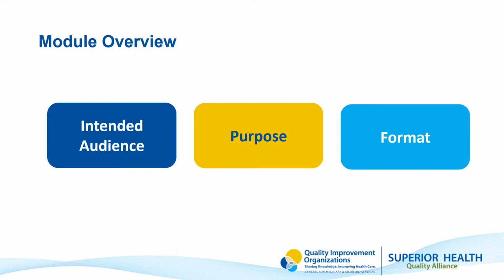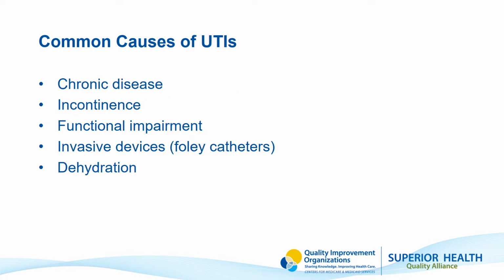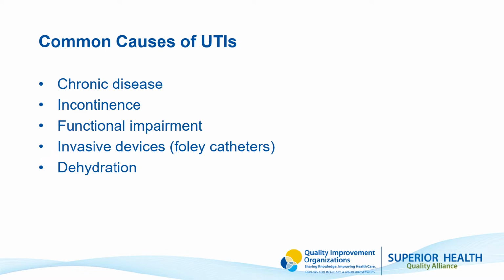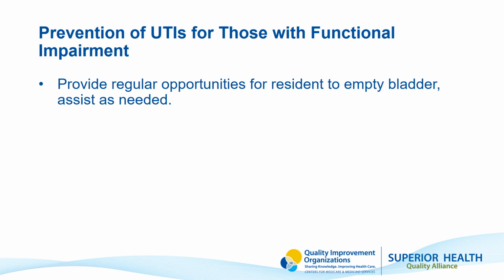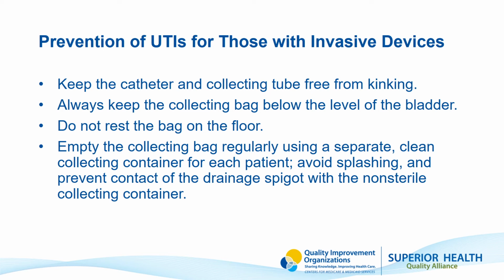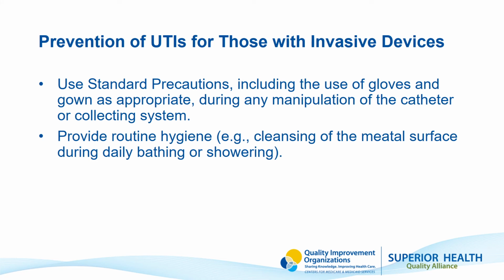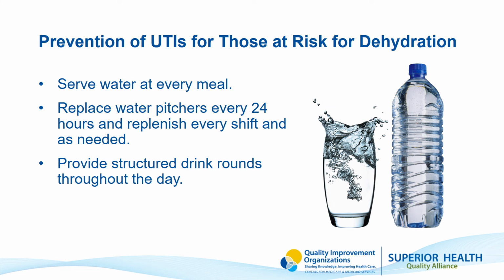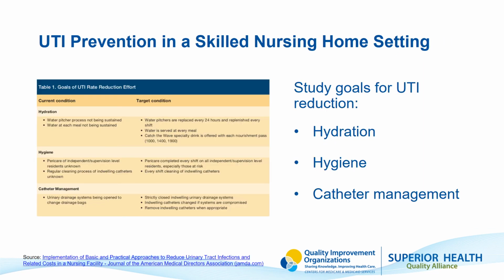Urinary Tract Infections: Prevention (FLF)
Test Your Knowledge: After watching the above video, Change in Condition: Recognition, take the quiz to test your knowledge.

Resources: Centers for Disease Control and Prevention (CDC): Hand Hygiene Guidance,
Healthcare Infection Control Practices Advisory Committee (HICPAC): Guideline for Prevention of Catheter-Associated UTIs,
Journal of the American Medical Directors Association (JAMDA): Implementation of Basic and Practical Approaches to Reduce Urinary Tract Infections and Related Costs in a Nursing Facility,